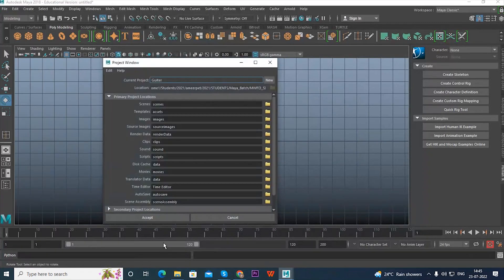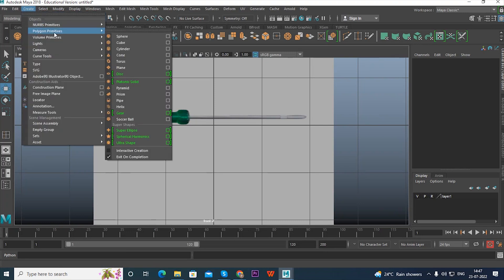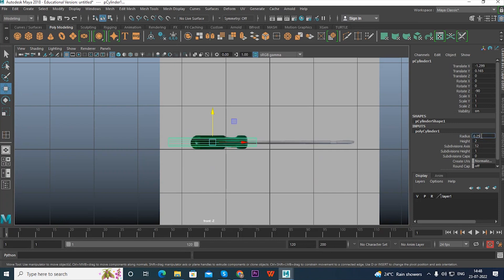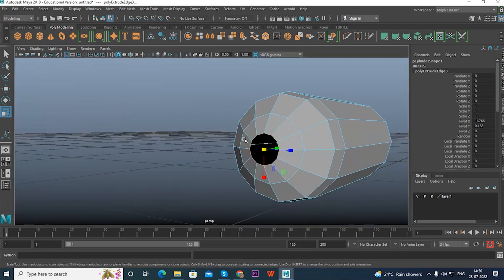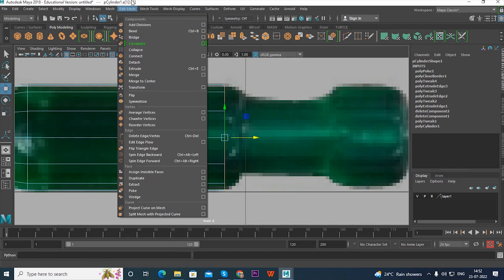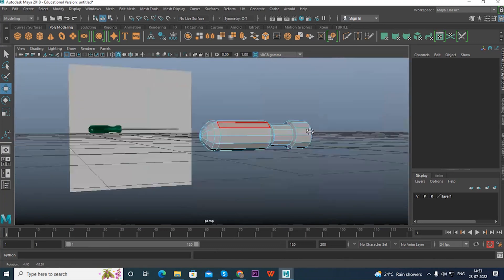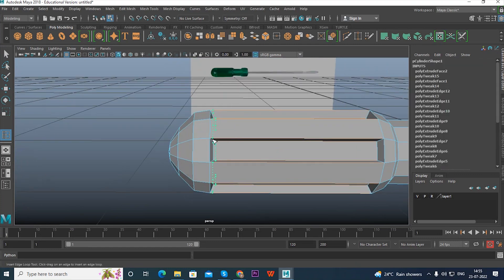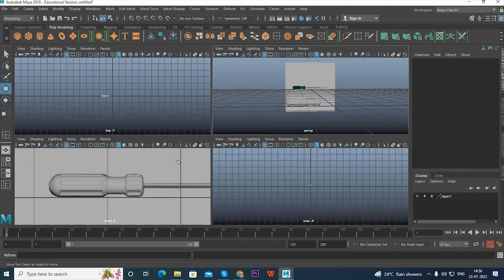How To Create a Screw Driver Modeling In Maya 3D Part-1